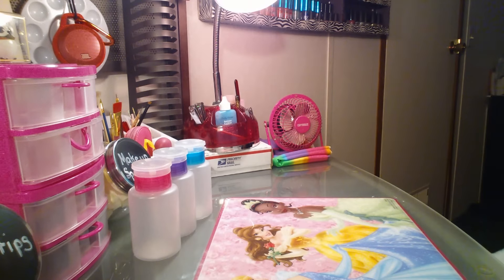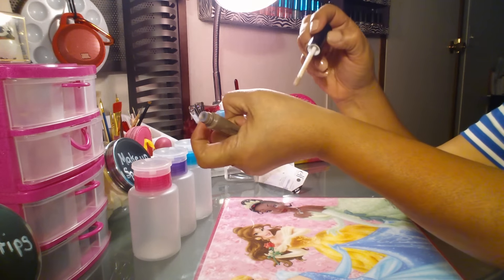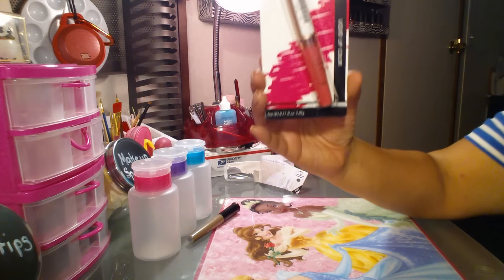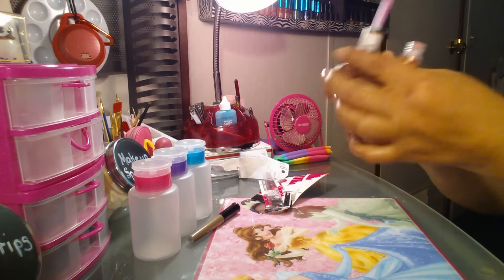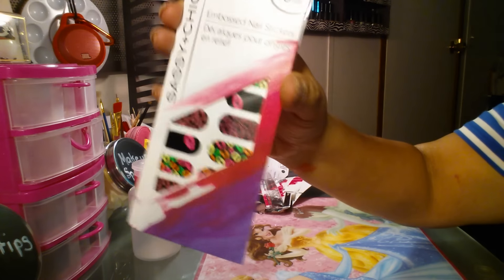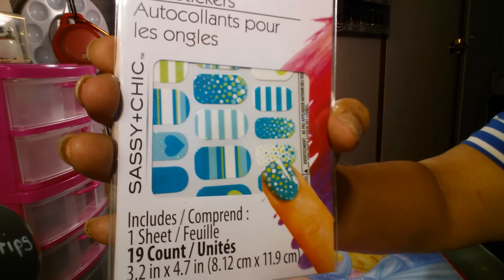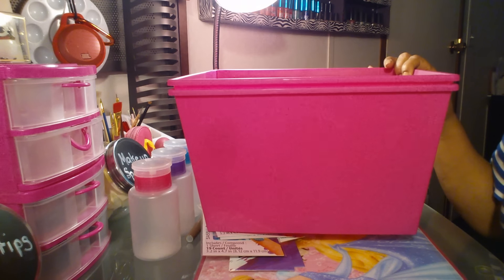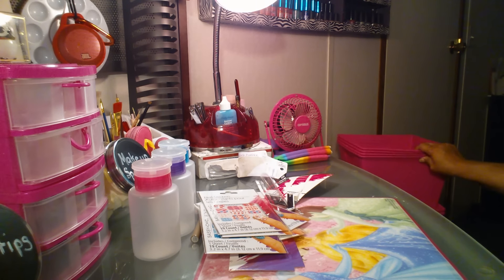Dollar Tree Haul! #13 Jan. 2016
Just a small haul, Its some things that I have been hunting for and finally found.

Camera Used: GalaxyS4

You Can Find Me On: Instagram @TSparklesBrite

"I Send You Peace And Light
And Remember To Always SparkleBrite" .Teresa D.